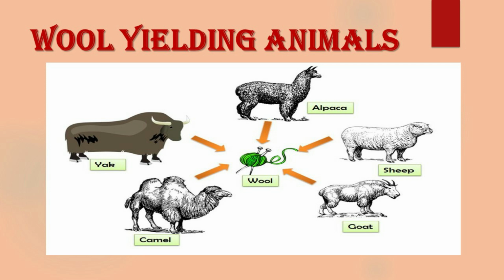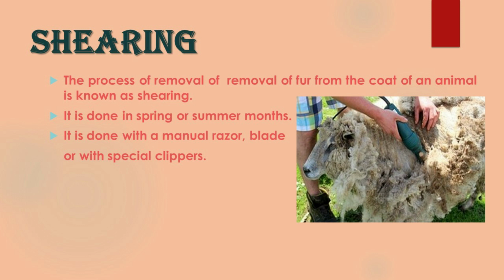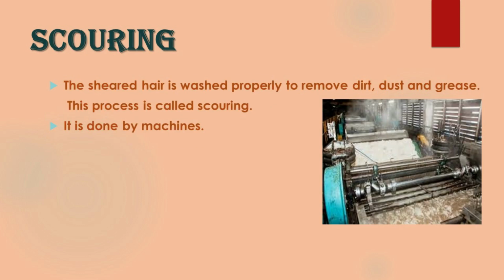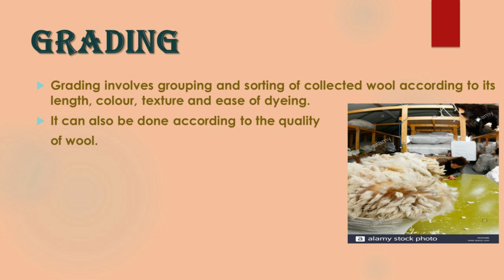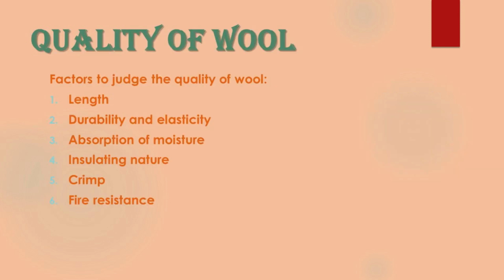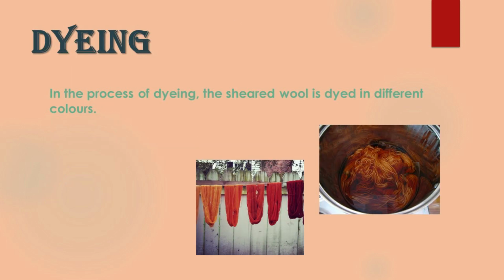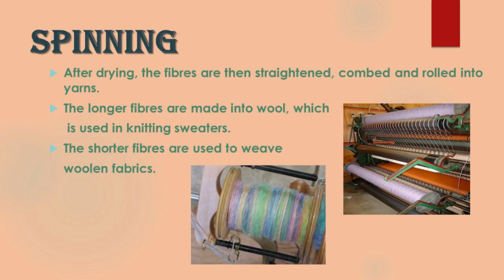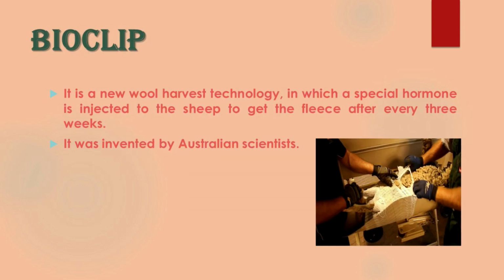Process of wool production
This video contains the process of production of wool from wool bearing animals.